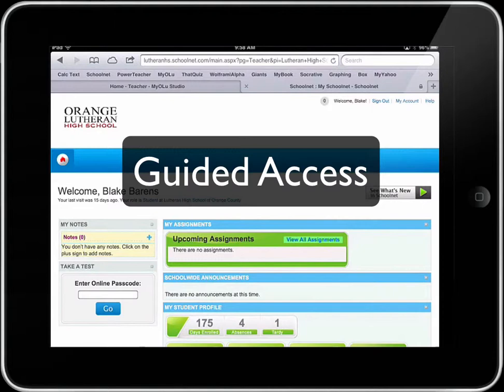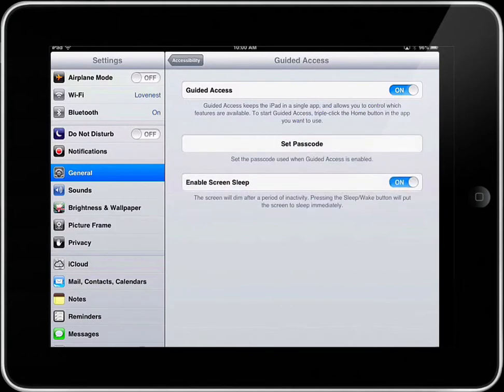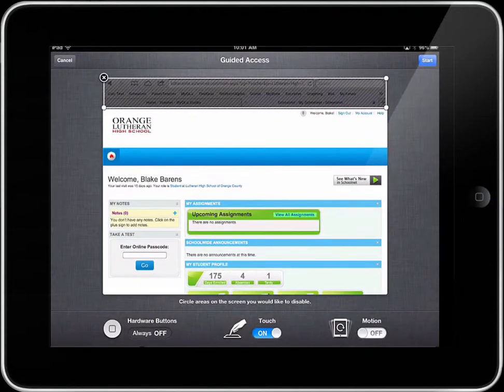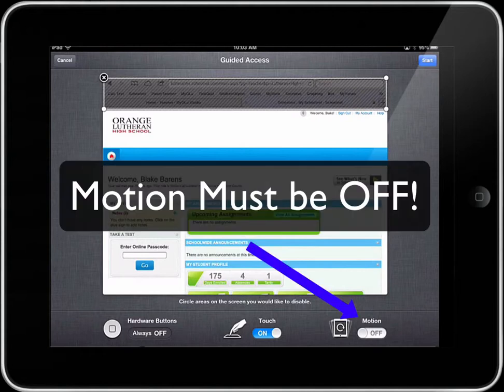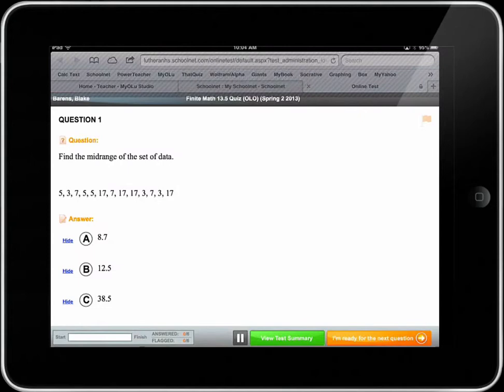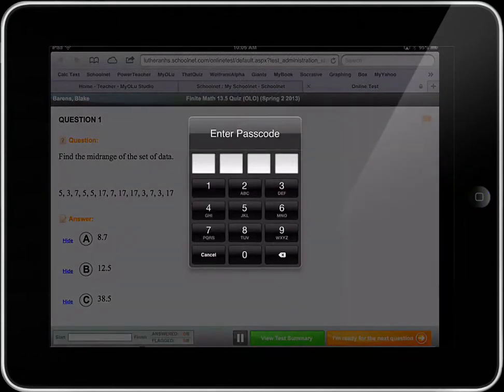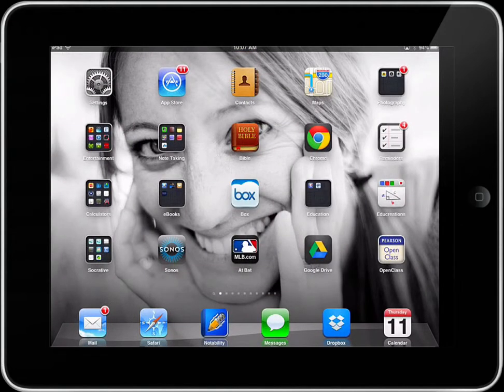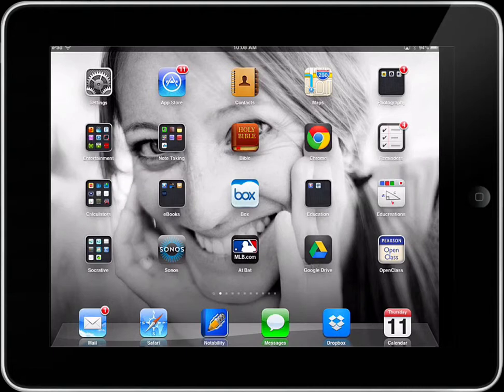Guided Access Tutorial